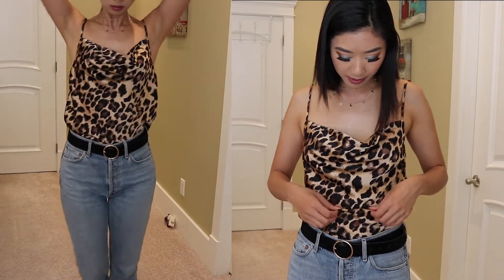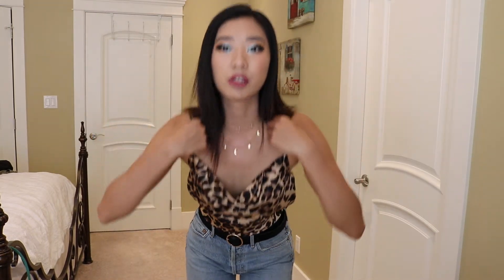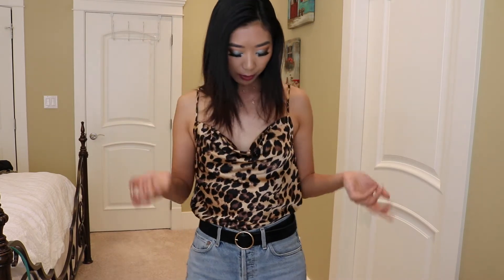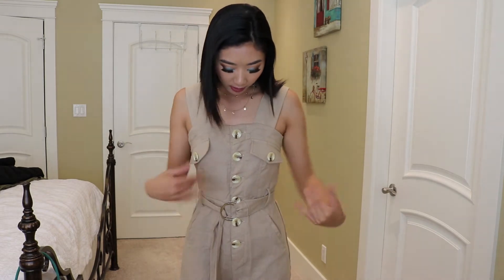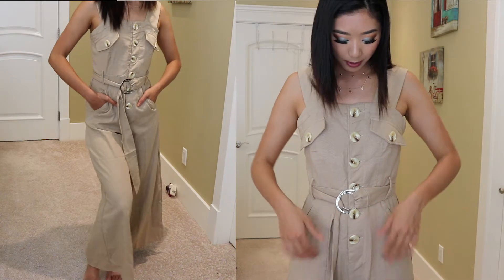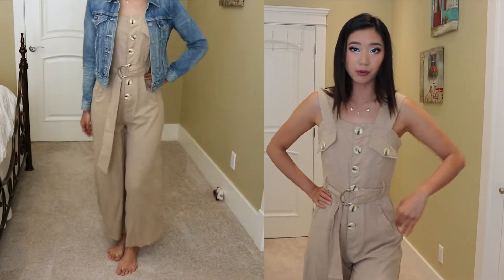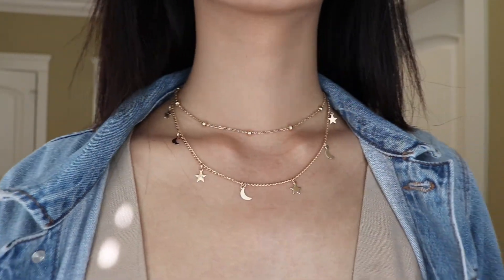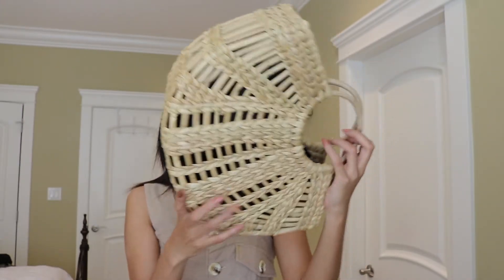NASTY GAL HAUL TRY ON 2019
I bought stuff off NastyGal and I try it on for you :) Which one did you like best?!

My Measurements:
Height: 5"7 , 170cm
Weight: 120lb
Waist: 27in
Hips: 36in

ITEMS MENTIONED:

Cat's Meow Leopard Top
$22.50

Cowls Life Cami Top (Black)
$22.50

It's Going Button-Down Linen Wide-Leg Jumpsuit
$67.50

Harvest Moon Layered Necklace
$10.00

WANT Add to Basket Straw Shopper Bag
$52.50

No Paparazzi Square Sunglasses
$15.00

MY THOUGHTS

THE PROS:
1) Medium price, always has some sort of sale going on.
2) Quality of clothes were decent and the fit was usually pretty good on my body.
3) Smooth purchasing/shipping experience.
4) They cover all duty/taxes during shipping!

THE CONS:
1) Had to pay $11.99 for shipping :(

♪ MUSIC ♫♬

Toonorth - Effervescent